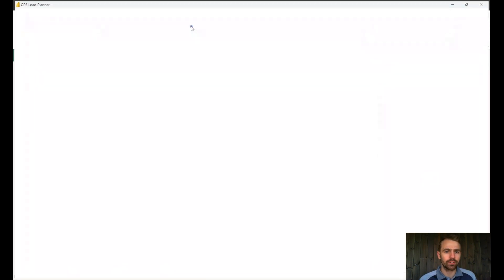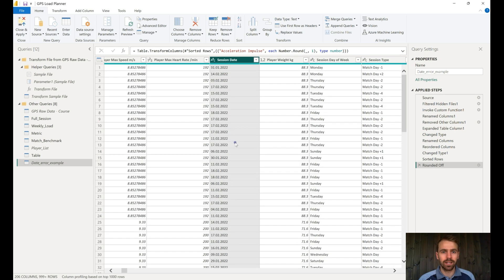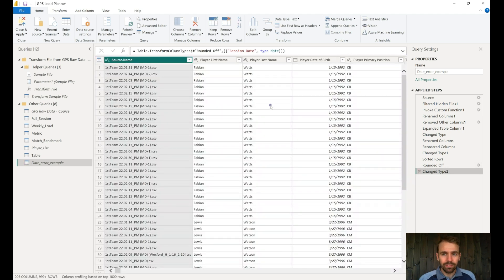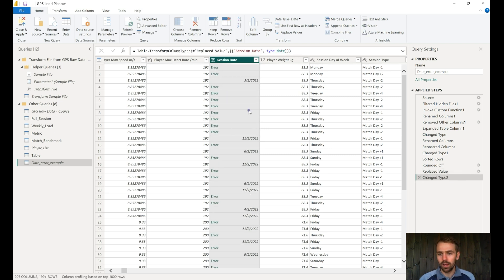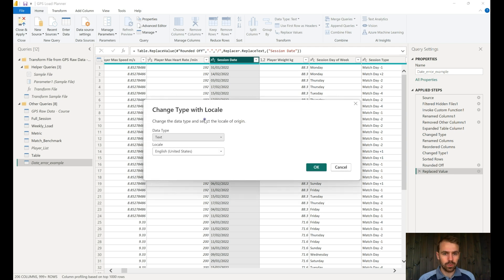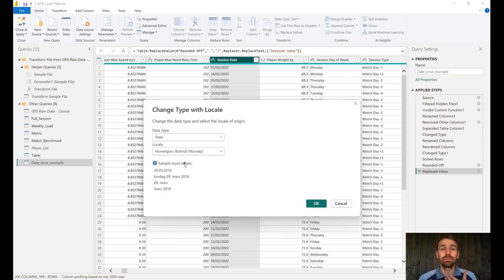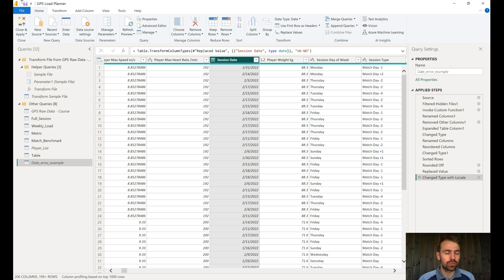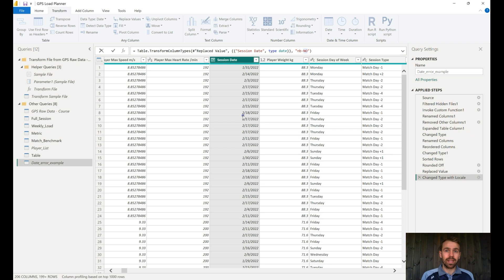How to Fix the Date Format Error in Power BI | Power BI for Sport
Welcome to the Sport Horizon YouTube Channel!

At Sport Horizon, we're dedicated to helping you excel in the world of sports data. Our videos offer tips, tutorials, and insights on Power BI, Tableau, Chat GPT, and more, tailored specifically for those working in sports performance and analytics.